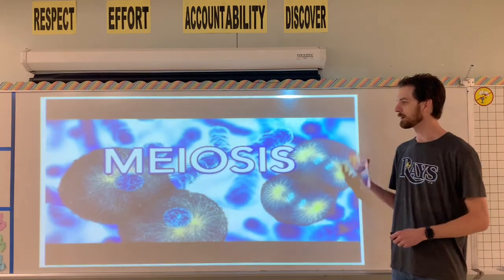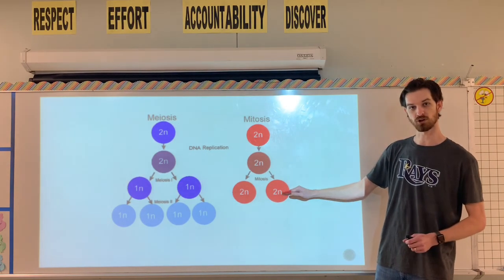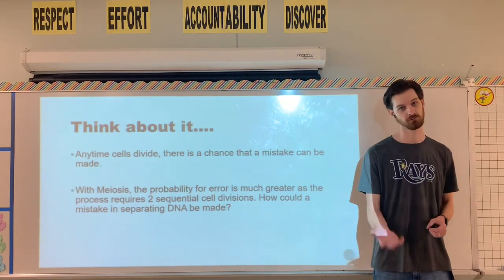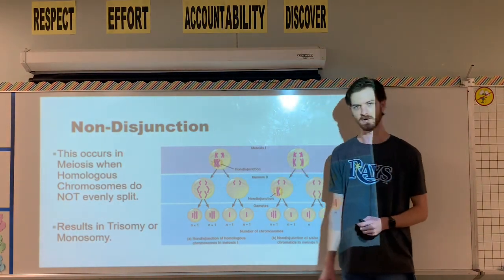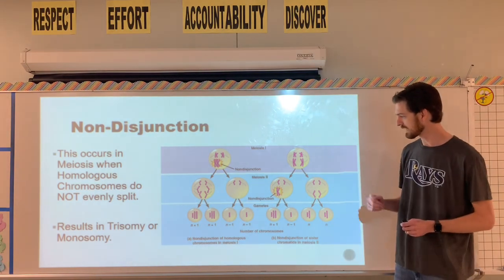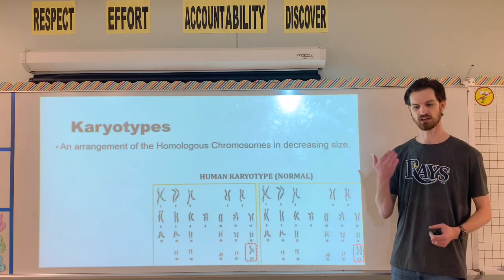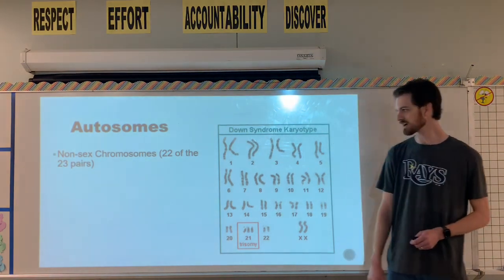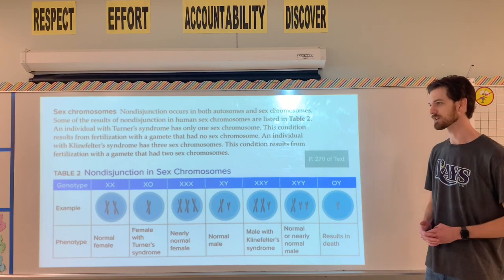Non-Disjunction and Karyotypes